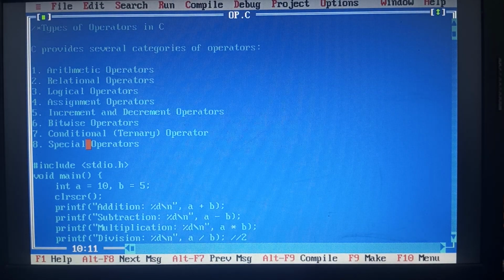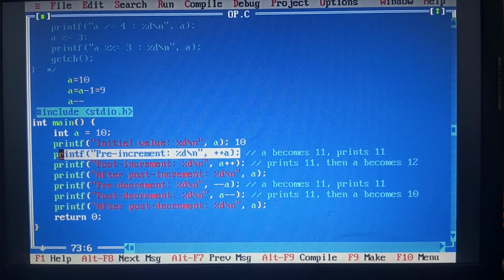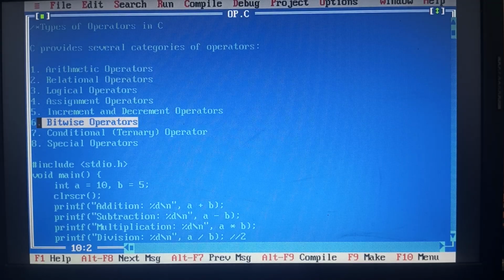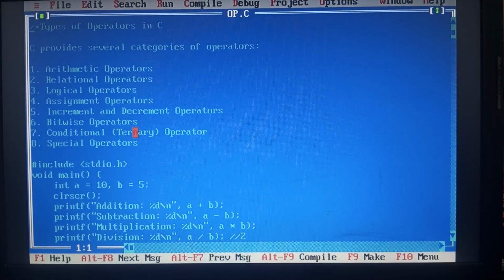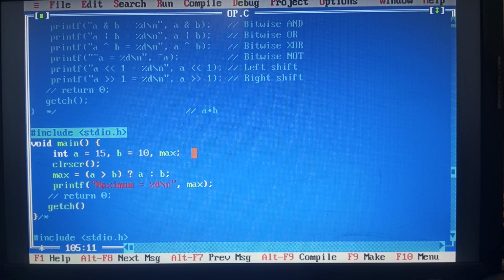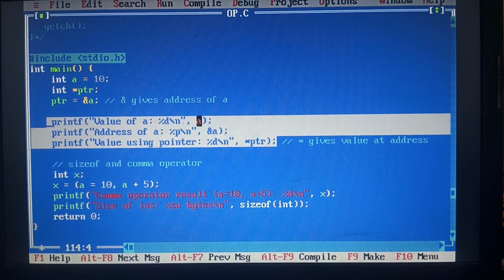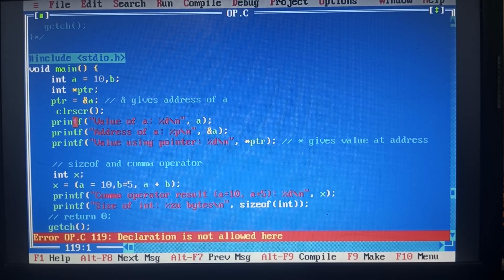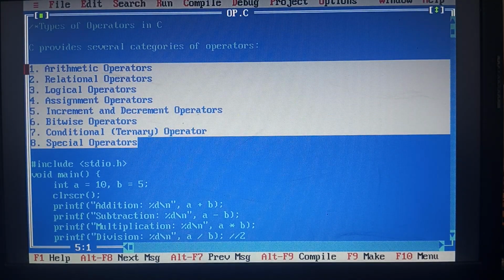Operators In C Programming(Part -2)- Lec -18